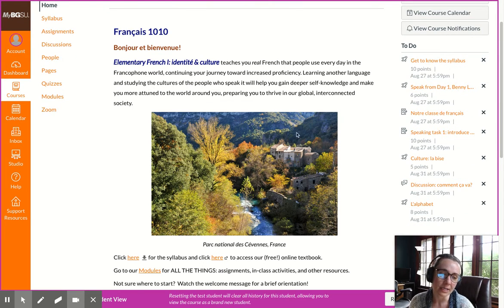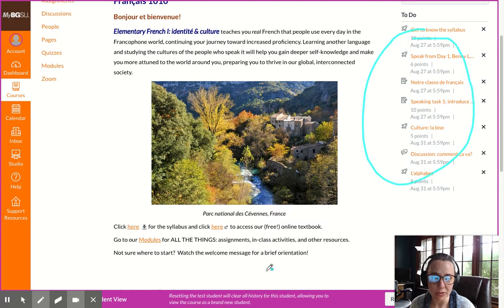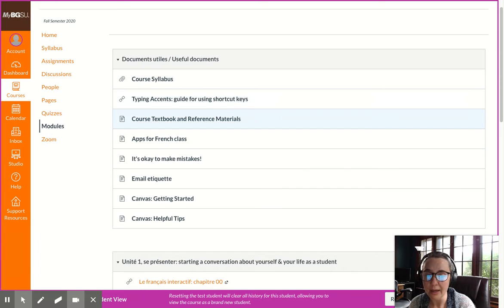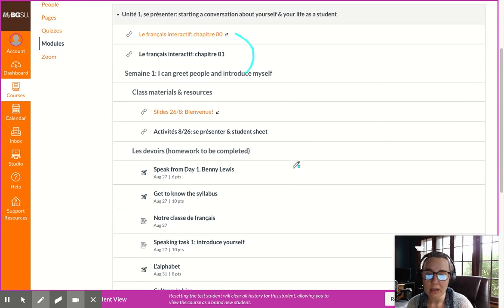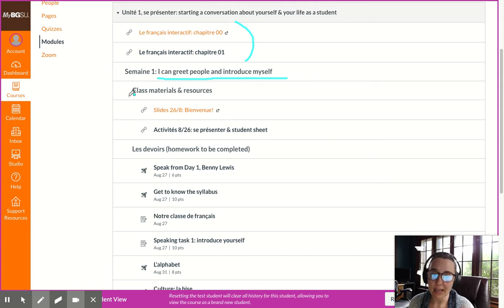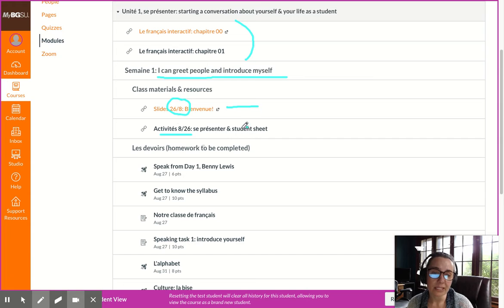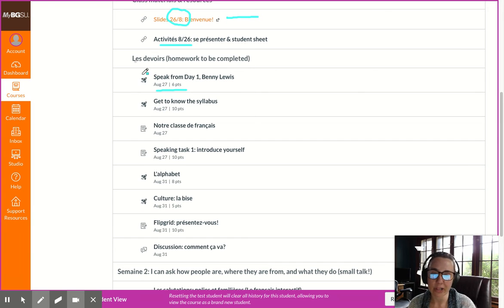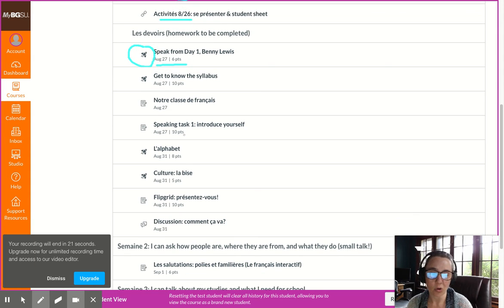Bienvenue à français 1010!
Watch this brief orientation to our Canvas site.